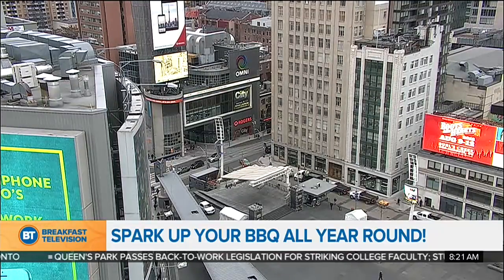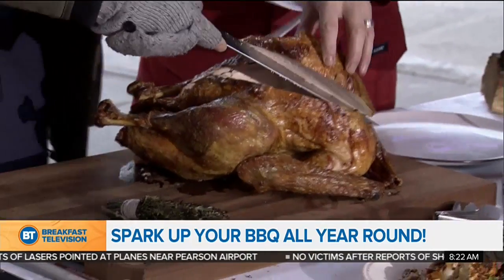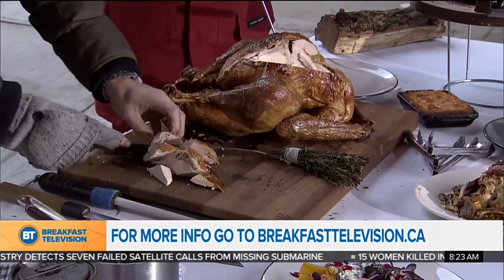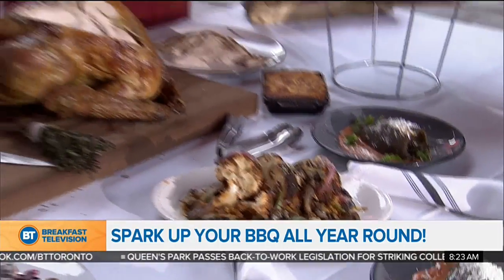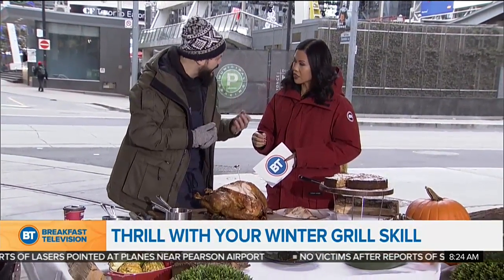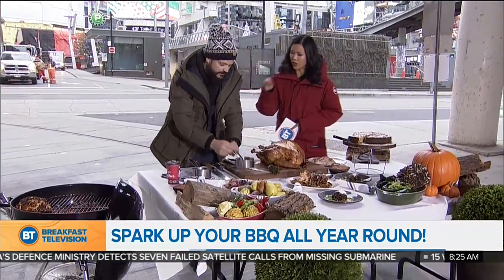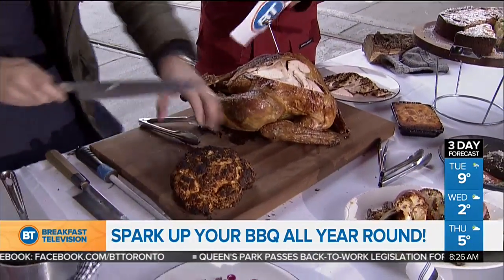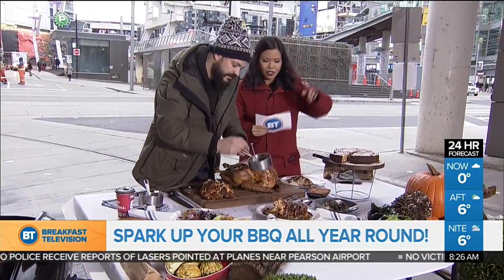Sparking up your BBQ all year round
Chef Hidde Zomer, Executive Chef at The Carbon Bar, shows Melanie how to work the BBQ during the winter season.